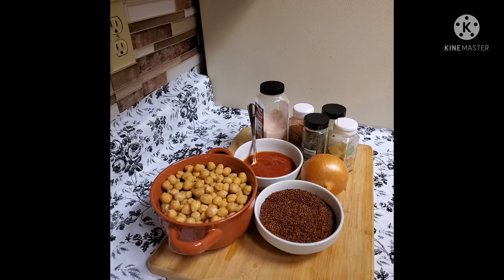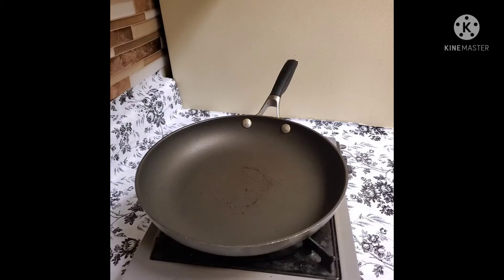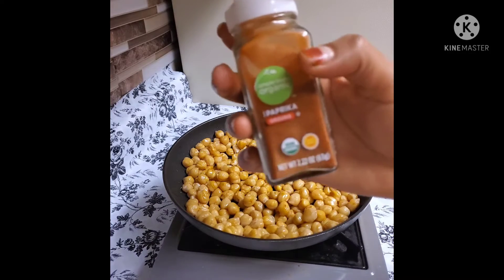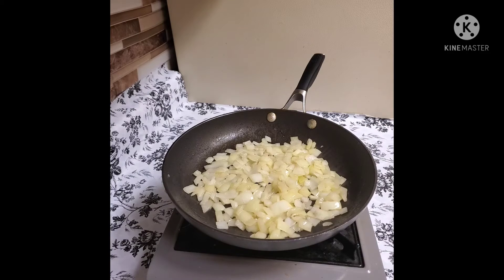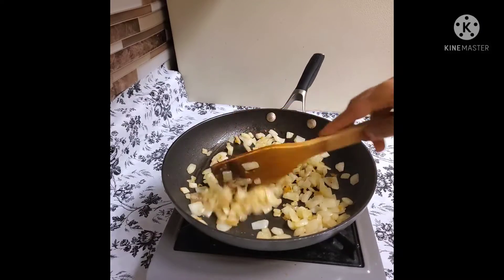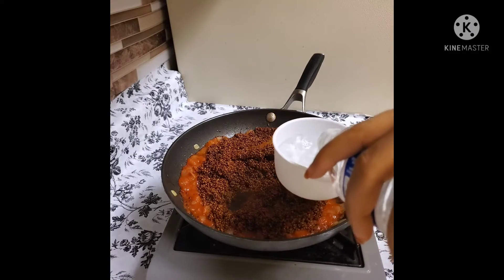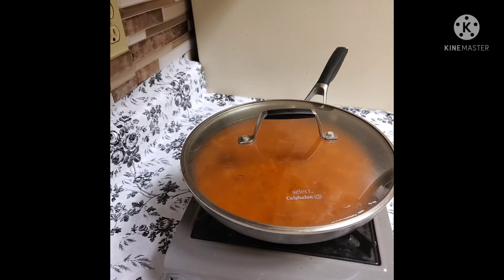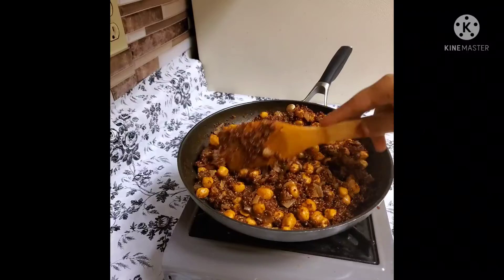easy and healthy quinoa chickpea recipe ያኪንዋ ሸንብራ አስራር ‼️